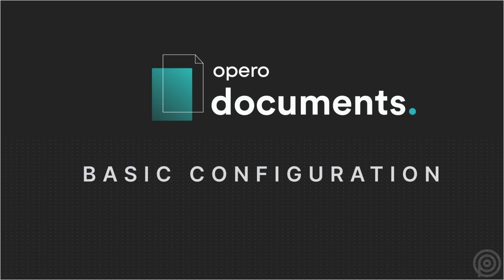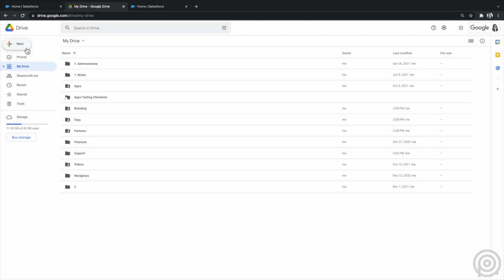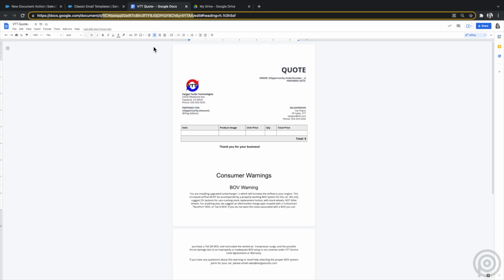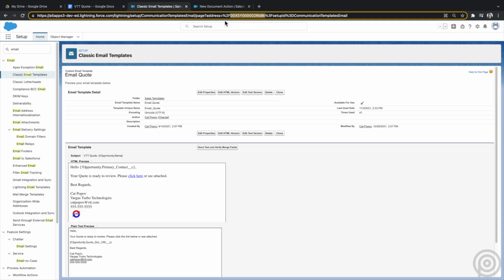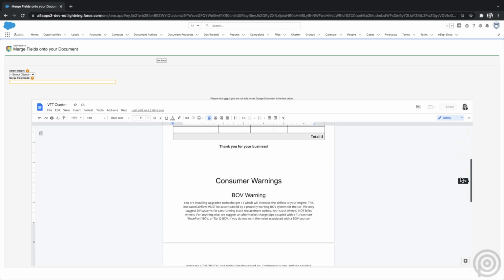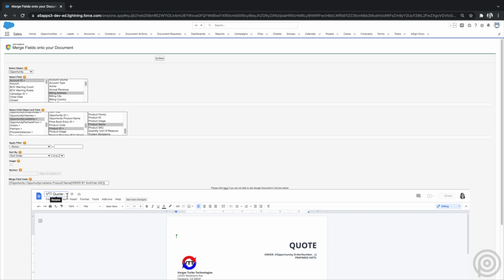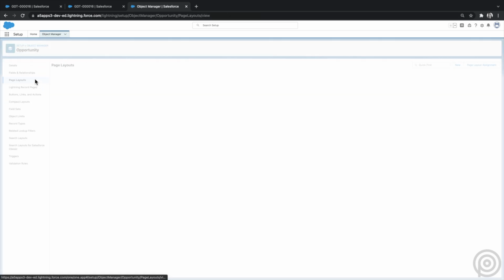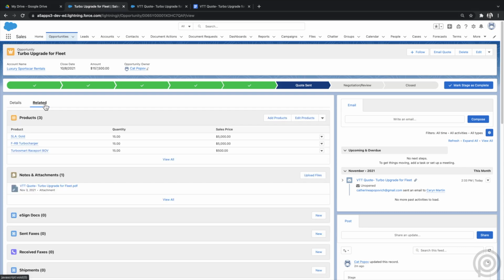Opero Documents - Basic Configuration Video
Opero Documents is a Salesforce app that allows you to generate documents in Salesforce including PDF, Word, and Google Docs. Merge your record data into your templates. Automate document generation. Email, attach, fax, or send your document for electronic signature. This video goes over the basic configuration. Previously known as A5 Documents.